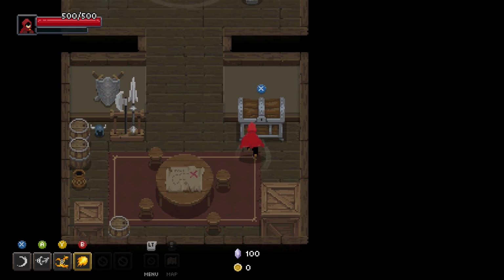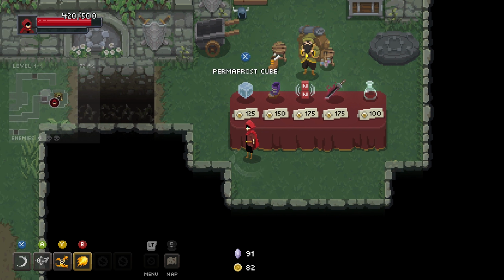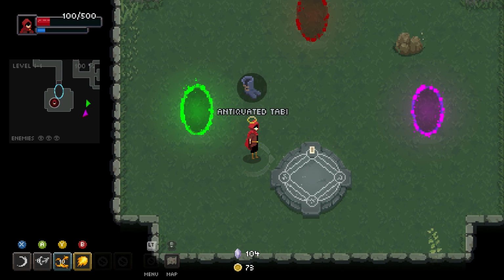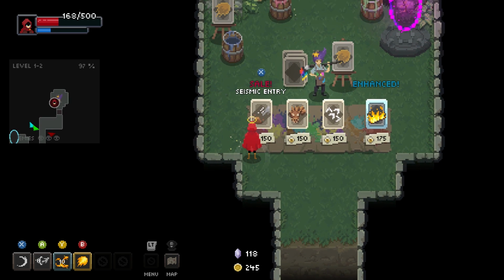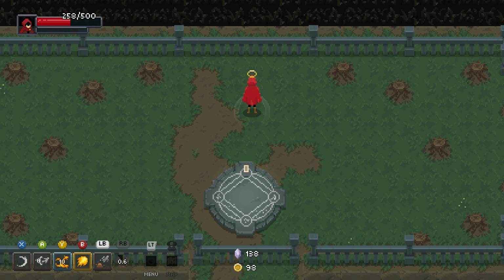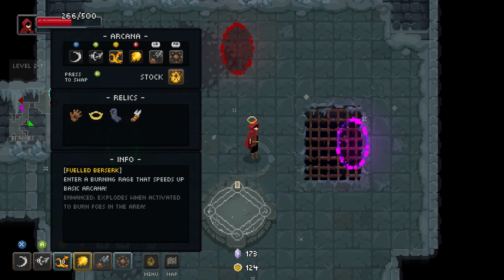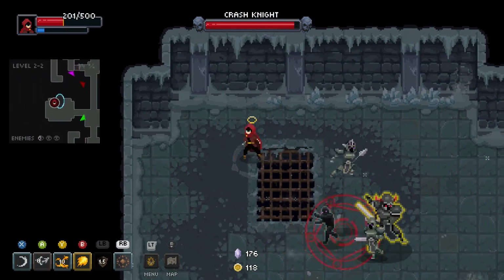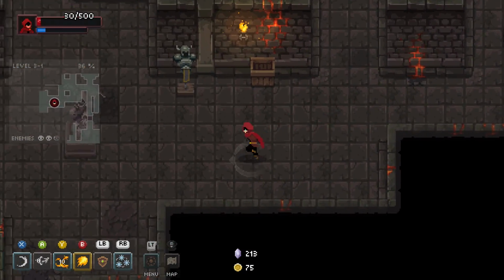Wizard of Legend | Millbee's Playthrough - Episode #1 [Static]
Martial arts and wizards morphed into one, I am bad at this game, but it is also kinda hard.
If they could just add some i-frames to that dodge... Contingent99 please!

Catch me live, Everyday at 12pm BST.

If you're reading this then welcome! Online I go by Millbee and on this channel I produce videos of gameplay, walkthroughs, playthroughs, reviews and first impressions. I produce content on a variety of games from all genres, focusing on keeping you entertained above all else.